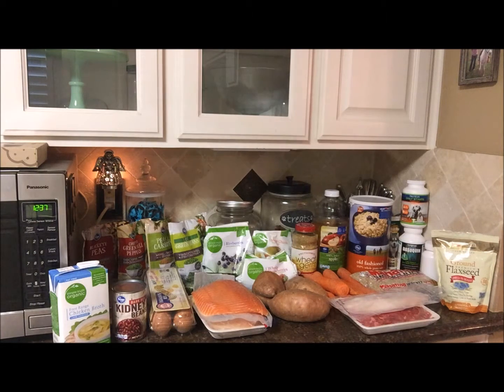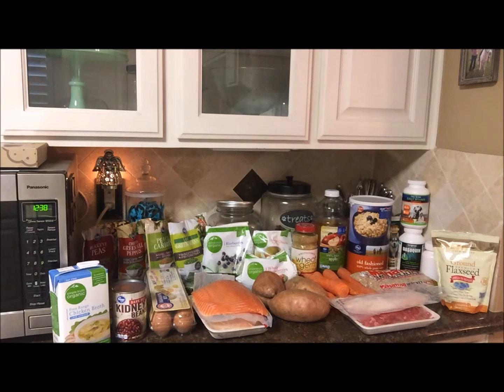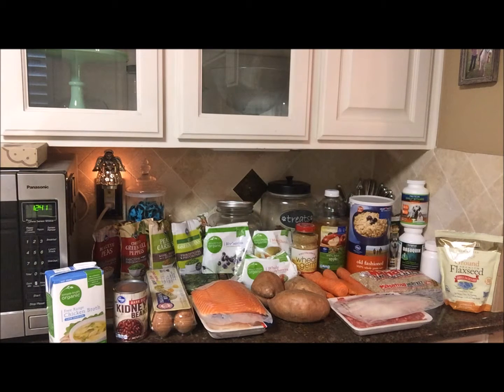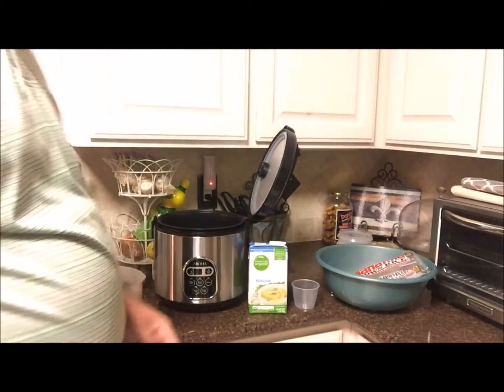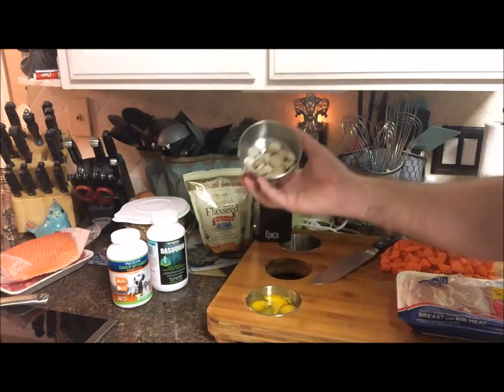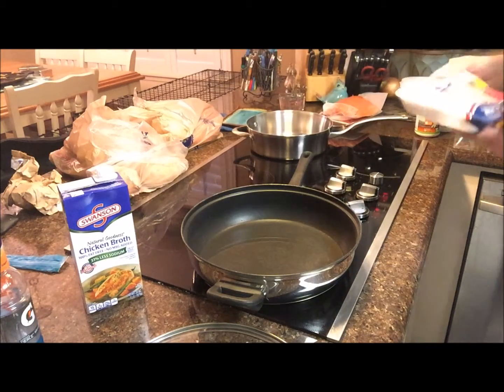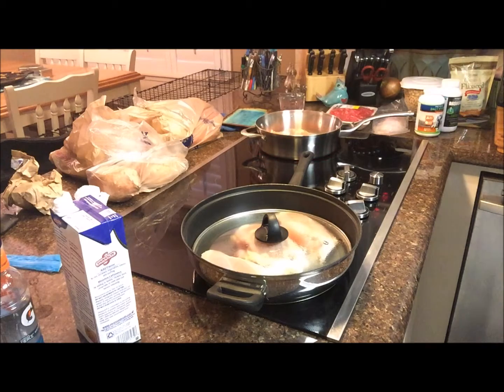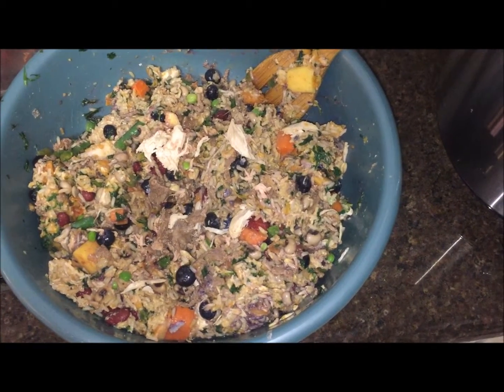How to make your dogs food at home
15 minute video shows what I add and how I make fresh food that my dogs love!